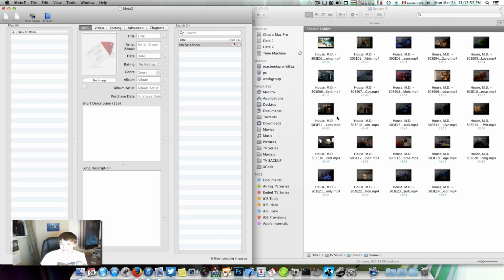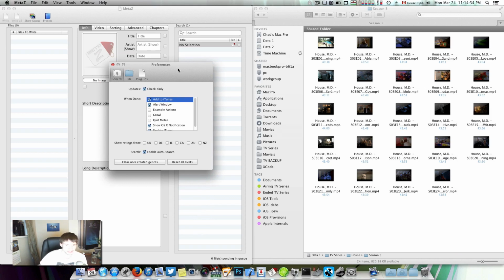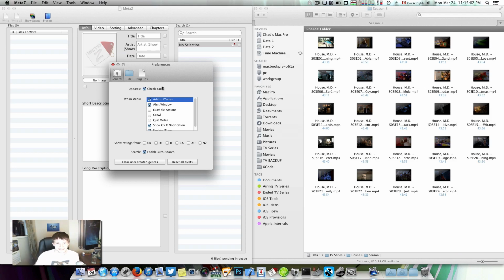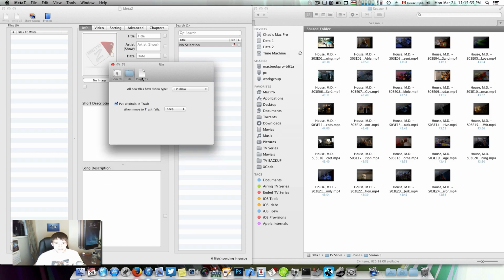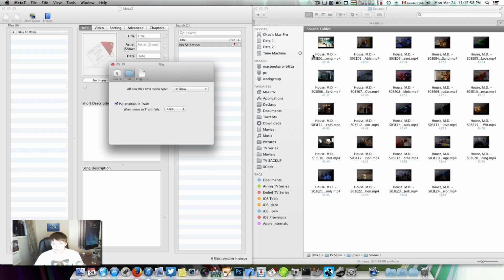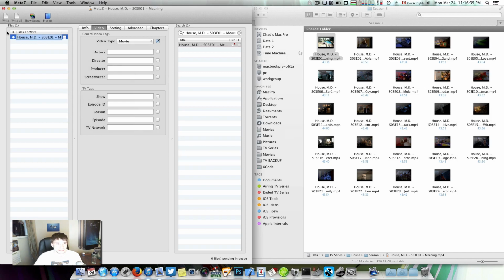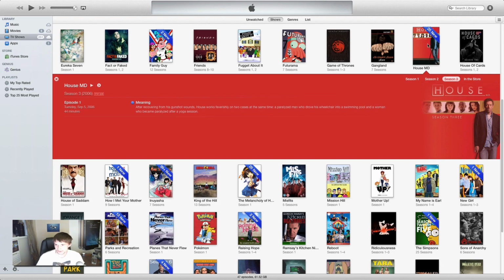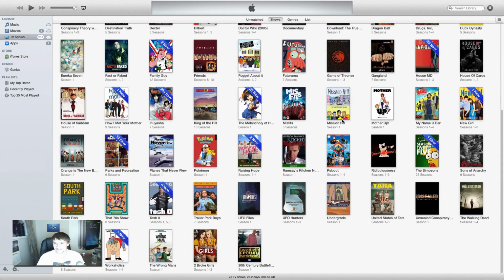MetaZ - mp4 meta-data Mac App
MetaZ is an mp4 meta-data editor for OS X.